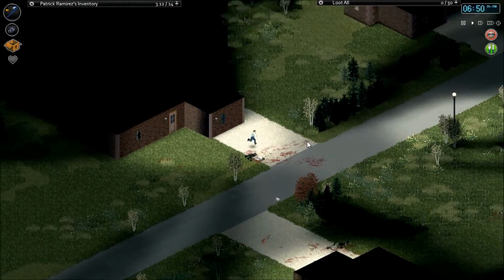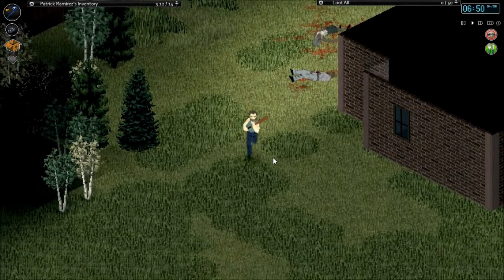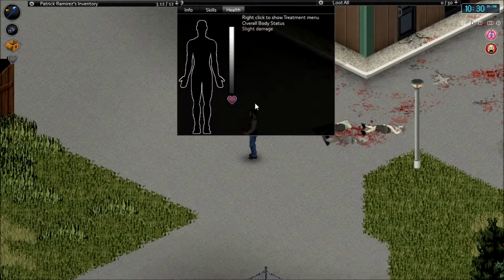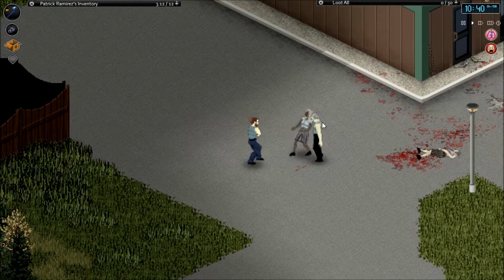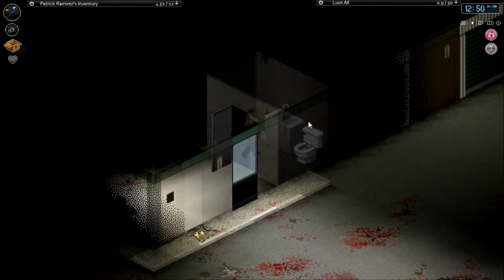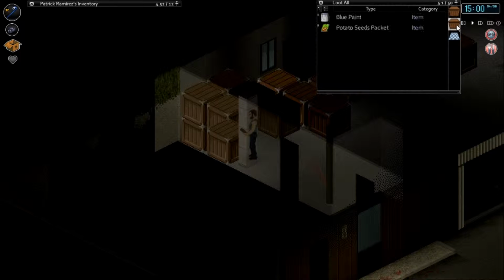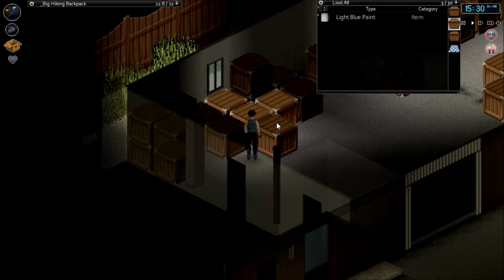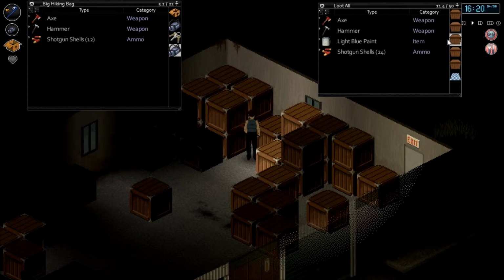WAREHOUSE ROBBERY [S03 E106] Modded:Project Zomboid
In Project Zomboid you take on the role of a survivor stuck in the suburbs of Knox County. You're going to have to find a weapon to protect yourself, find food to feed yourself, build barricades to create safer areas, and even grow crops to keep fed. Get out there and find the supplies you'll need to survive. This is the story of how you died, but the final chapter is yours to write!

About:
[BUILD 31]

Mods:Links at bottom!
New Denver, BC Map Mod
Dreadwood Map Mod

Project Zomboid is a isometric zombie survival game that is in early access from the developers, The Indie Stone. Come join me as we try our best to survive in the harsh after-world of the dead...

Credit for any non-game music you hear in these videos goes to Tyler Woods. Find his works at: